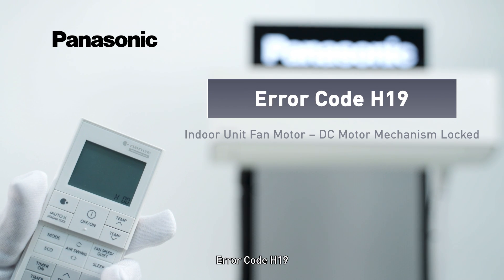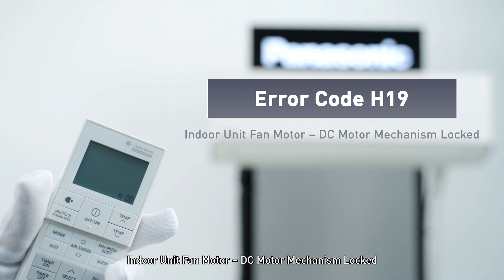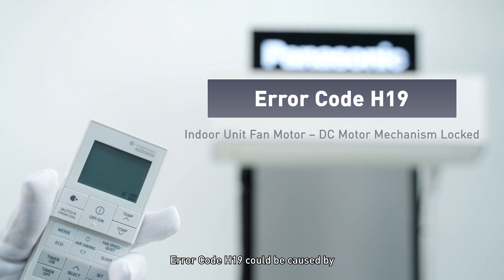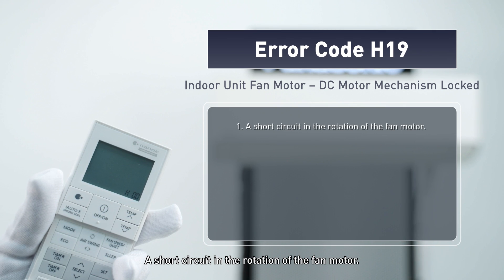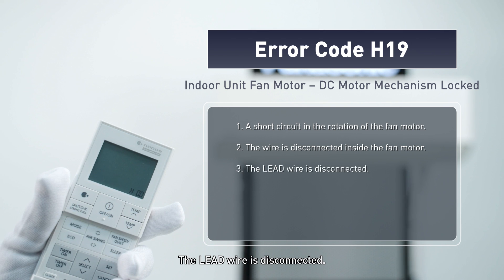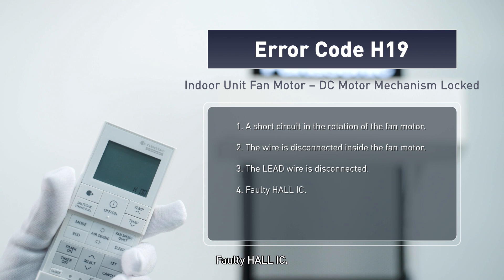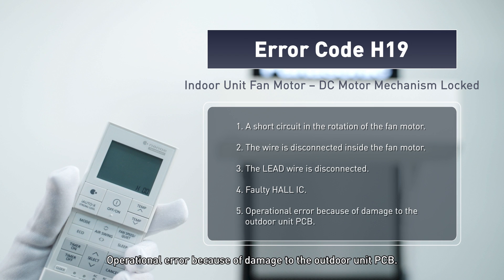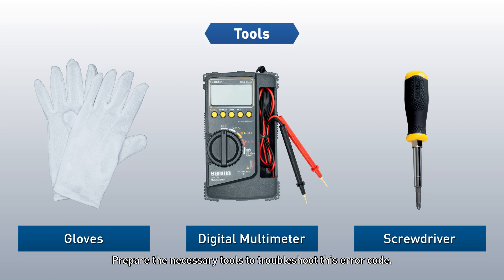Panasonic error Code H19 Indoor Unit Fan Motor - DC Motor Mechanism Locked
Panasonic Residential Air Conditioning Error Code H19 Indoor Unit Fan Motor - DC Motor Mechanism Locked

It provides general guidelines for troubleshooting common air conditioner error codes. Servicing air conditioners involves electrical hazards. For your safety, DO NOT ATTEMPT to repair by yourself. Always consult a trained professional. Always refer to the manufacturer's manual for safety precautions and troubleshooting steps.

The information contained in this video is subjected to change without prior notice. Any views, opinions and guidance set out in this video is provided for general information purposes only and are made with no assumption of responsibilities, representations or warranties of any kind. Neither PANASONIC APPLIANCES AIR-CONDITIONING MALAYSIA SDN BHD OR ITS AFFILIATE COMPANIES NOR ANY OF ITS DIRECTOR, EMPLOYEES OR REPRESENTATIVES SHALL BE LIABLE FOR ANY DAMAGES ARISING OUT OF OR IN CONNECTION WITH THIS VIDEO.